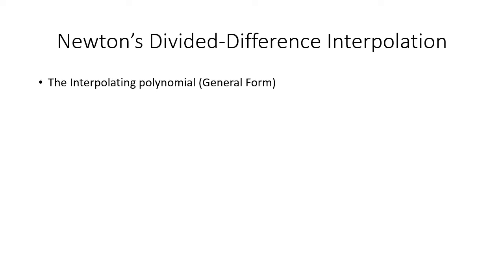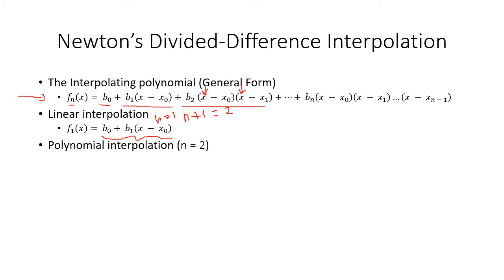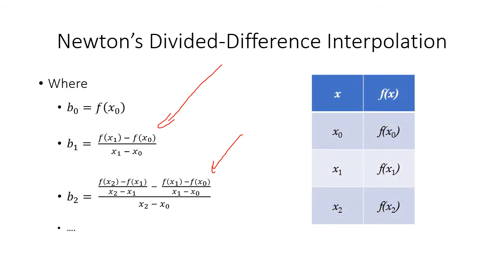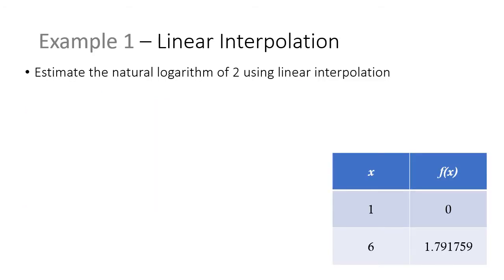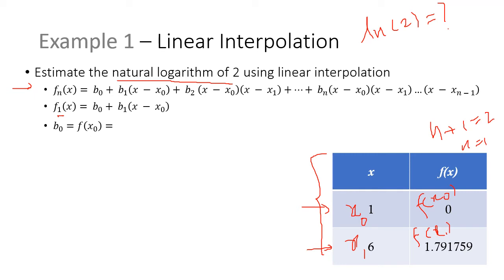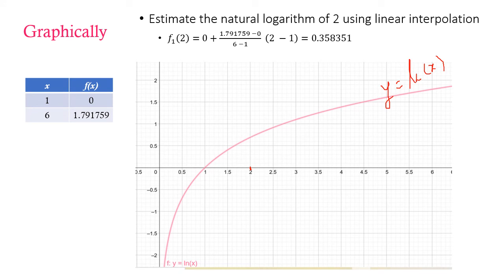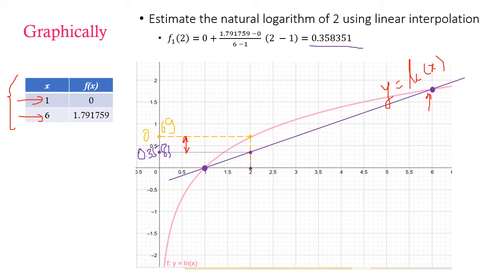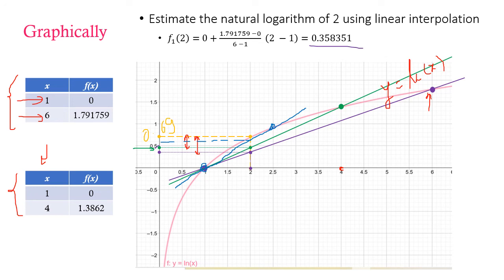Curve Fitting 8 Newtons Divided Difference Interpolation